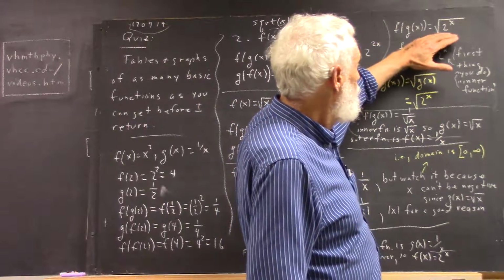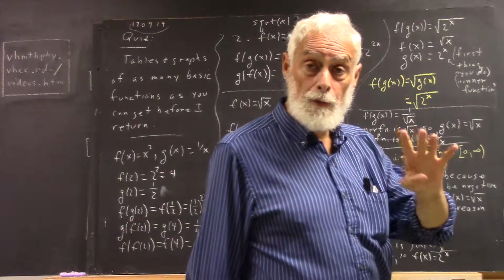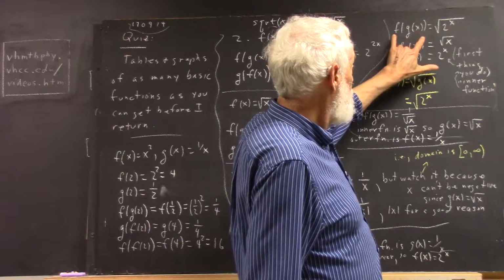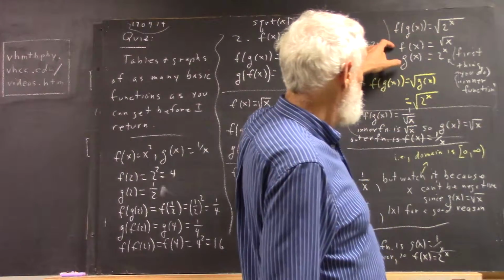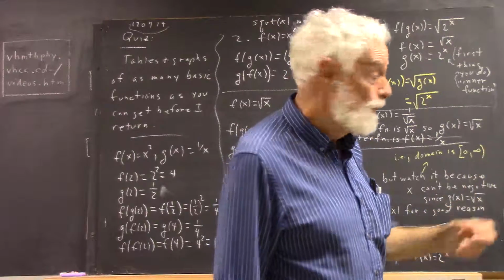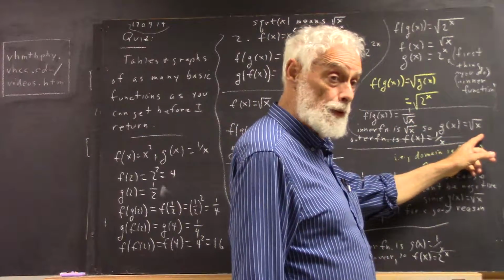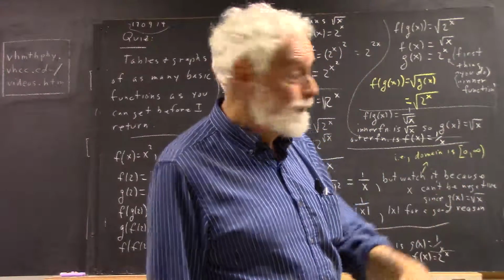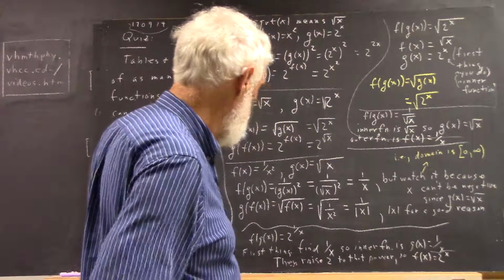dagpc 0603 find the composite that yields the given function identify first thing you do when given